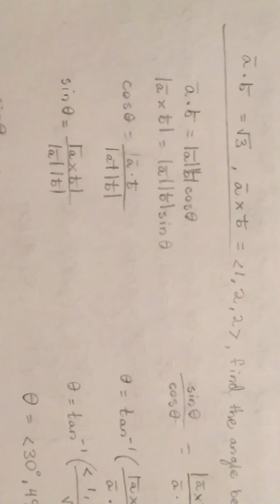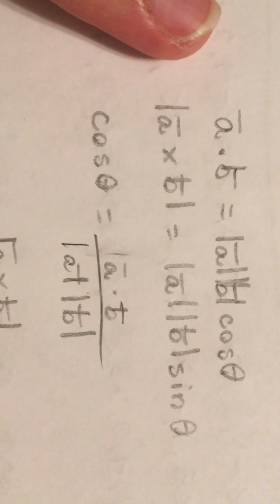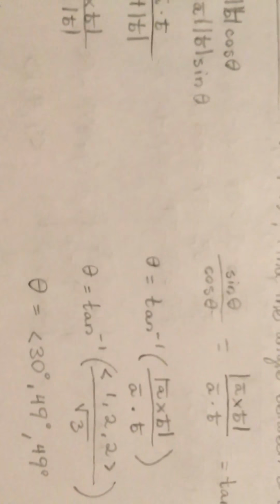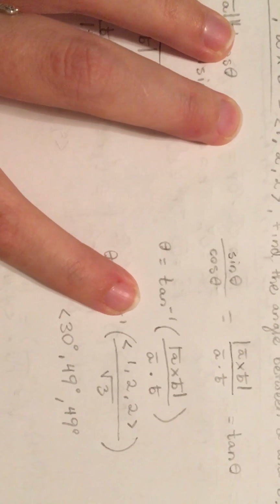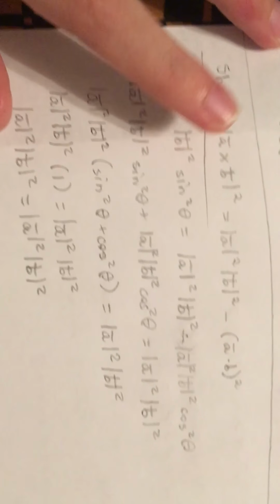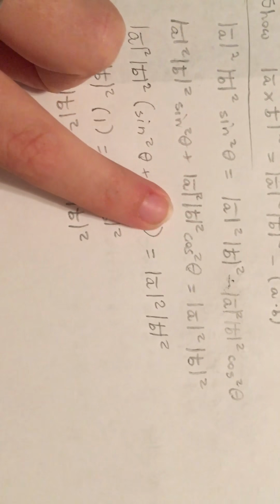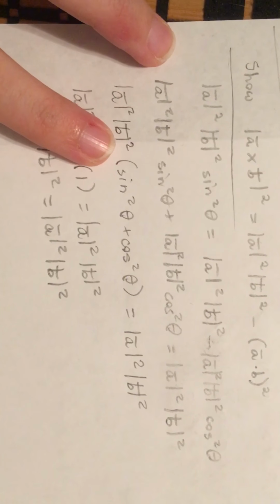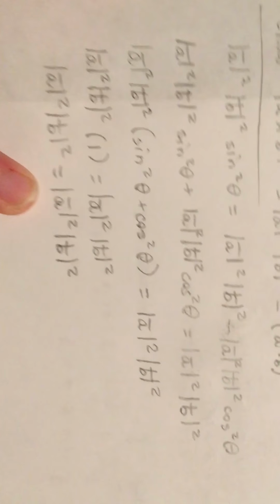Vector Identity Problems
Solving Calculus III problems using vector identities. Question no. 1 on MAC2313 test.